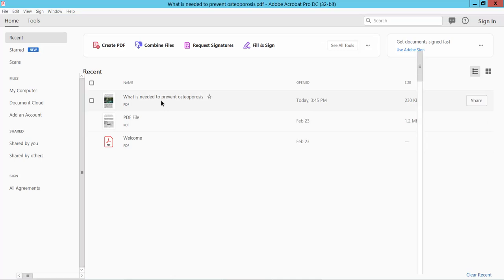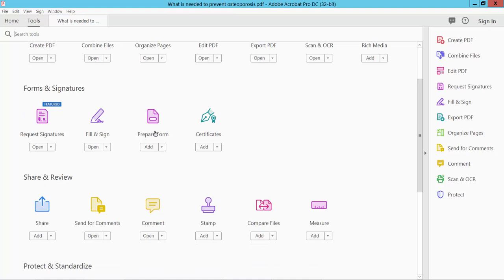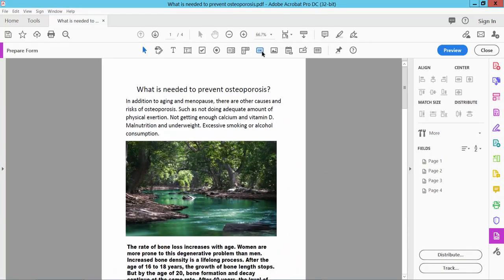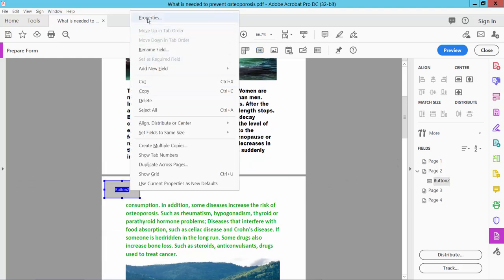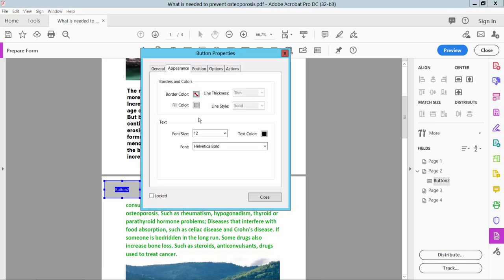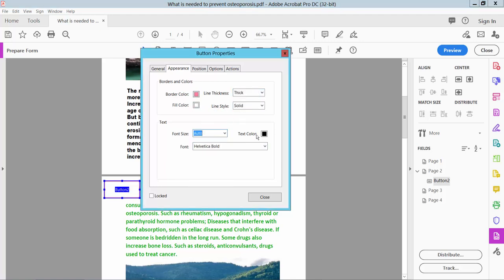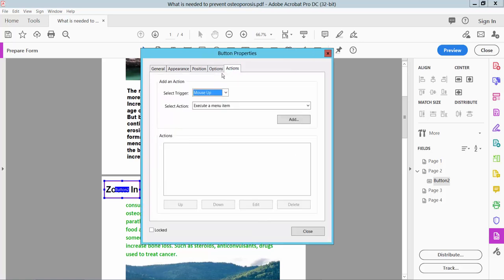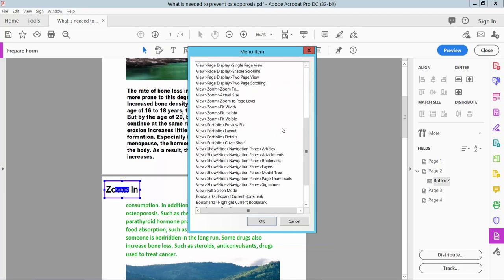How to add zoom button in pdf using Adobe Acrobat Pro DC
Hello everyone, Today I will show you, How to add a zoom button in pdf using Adobe Acrobat Pro DC.